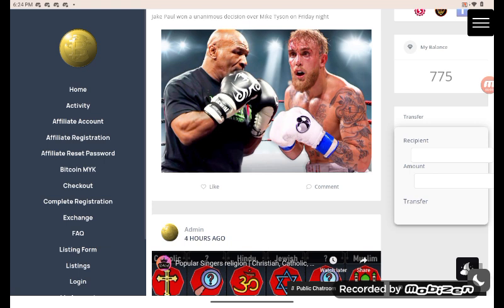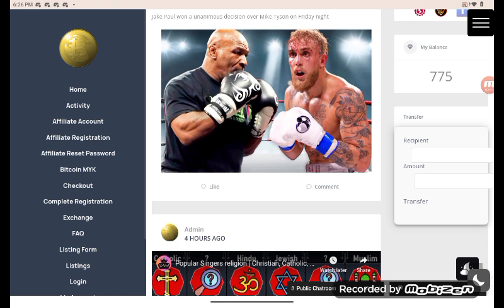Bitcoin MYK - Version 7